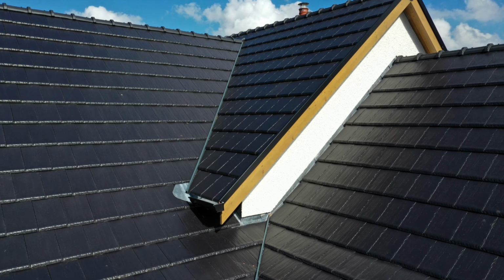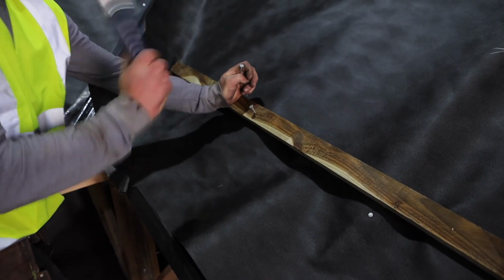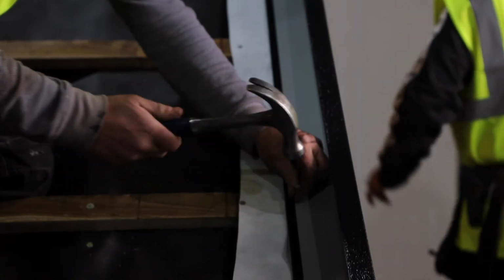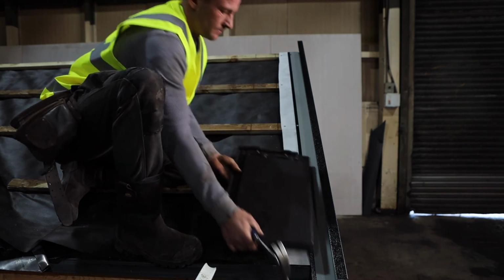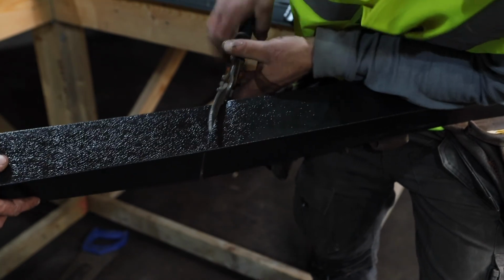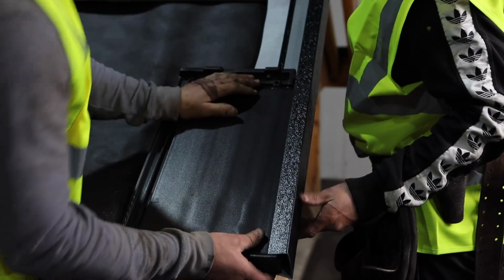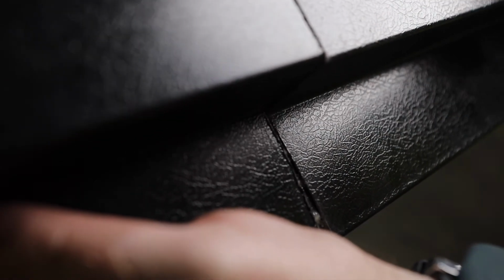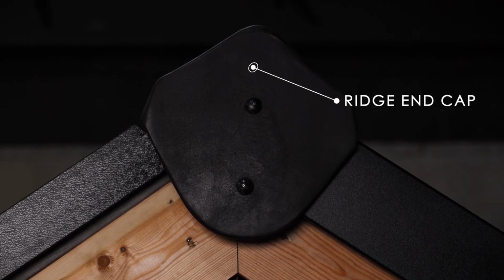LBS Continuous Metal Dry Verge Trim Installation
LBS continuous Metal Dry Verge Trims offer a long-term maintenance free solution to verge detail.

They will reduce the fitting time required on-site in comparison to a traditional wet verge detail. They also comply with all the required codes of practice within each region.

LBS offer two types of continuous metal verge trim which come in 3m lengths.

The first verge trim, Type 1 is typically used where the roof has a barge board overhang fitted.

The second verge trim, Type 2 is typically used where the roof has no barge board overhang fitted and the down leg of the trim will cover the batten edge and allow for render to be brought up to the underside of the trim.

LBS can provide a pre-made internal joint union to provide a seamless and secure joint when merging continuous verge trims together.

The LBS continuous dry verge trims are readily available for fitting with both our interlocking clay tile range and our double lap natural slate range.

These products are manufactured using high quality metal and are coated with a black polyester finish.

First you must install your roofing battens at the correct spacing for the required product with the roofing membrane returned over the edge of the battens. You can then proceed to fit your required LBS verge trim.

Both Type 1 and Type 2 metal trims are designed to be nailed directly onto the face of the roofing batten using a non-corrosive clout nail. This nail cannot be longer than the batten thickness or else it will penetrate the roofing membrane below.

Fitting the Type 1 verge trim allows for slightly more adjustment with the shunt and spacing of the roof covering being fitted. Whereas when fitting the Type 2 verge trim, the down leg must finish tight against the block or brickwork. This gives less flexibility when spacing the roof covering, so always check and mark out your roof accordingly.

When cutting the LBS continuous metal dry verge trim, we recommend using metal snips.

When installing a metal verge trim with our single lap interlocking clay tiles, you must chip off one of the hanging nibs from the rear of the tile. Chip off the nib at the corresponding side, depending on whether you are installing the right-hand or left-hand verge.  This will allow the full tile to sit flush on top of the metal trim.

If your verge length is longer than 3 metres and you are required to connect multiple units together, you can do so using the pre-made internal joint union.

When your continuous metal dry verge trims are installed together with your roof covering and ridge tiles, you can cap off the apex junction of the trims with an LBS gable end cap. This will fully weatherproof all units.